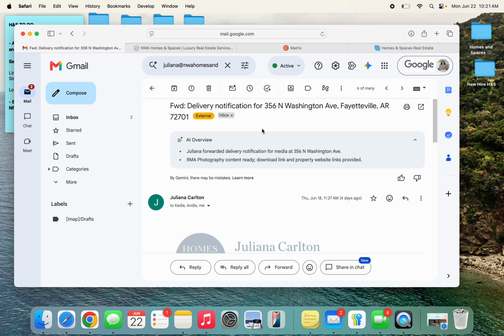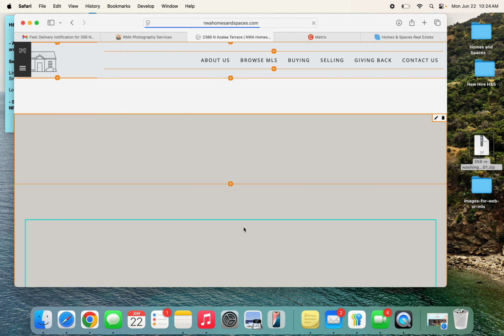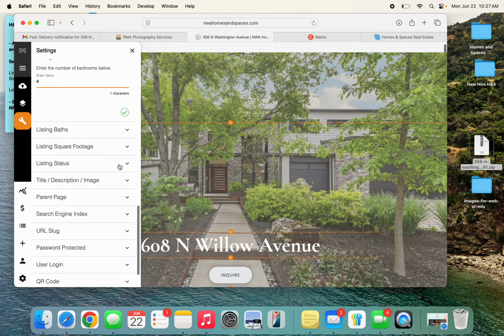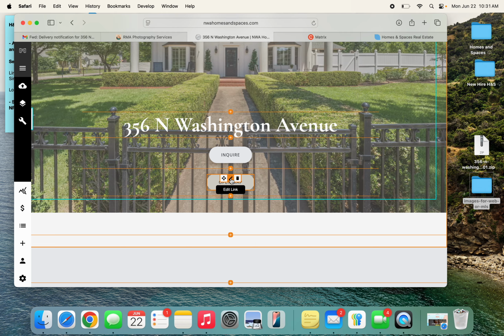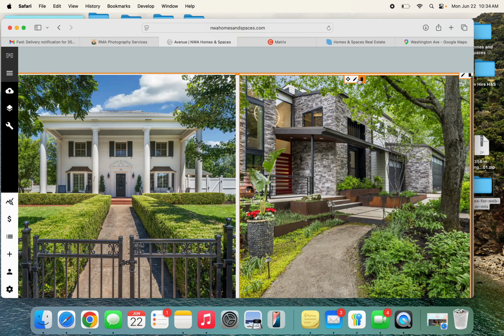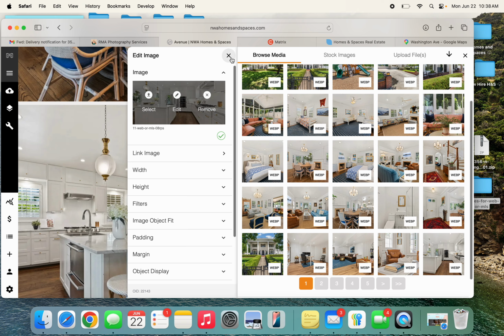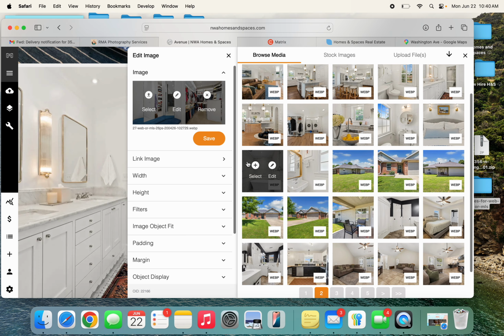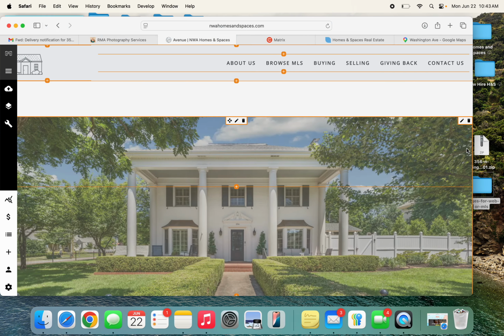Website Part 1